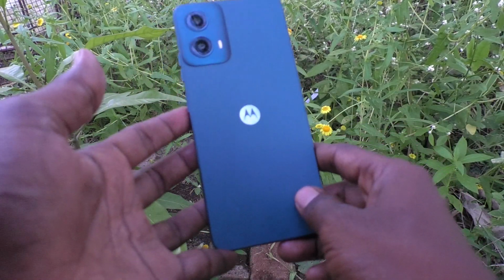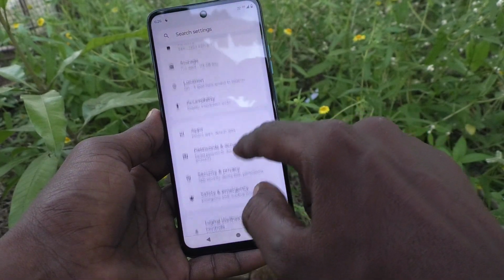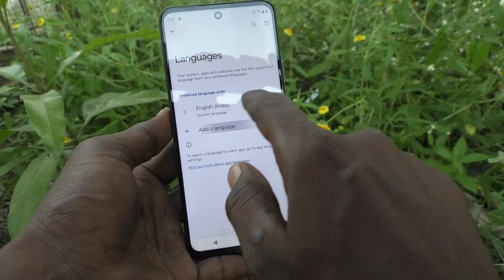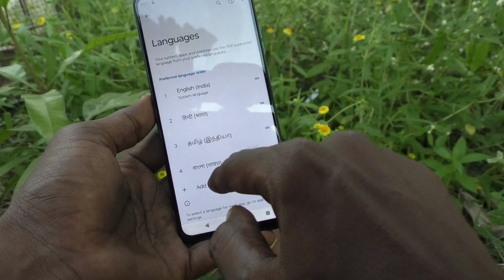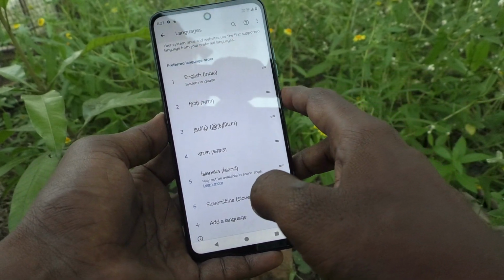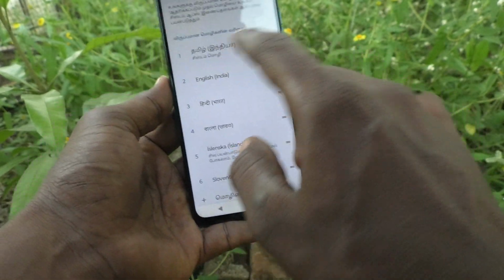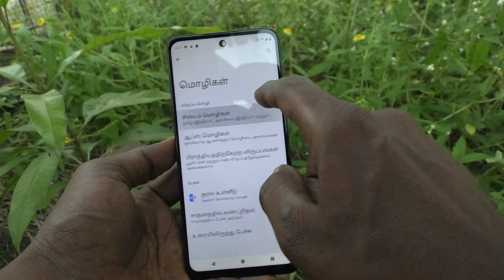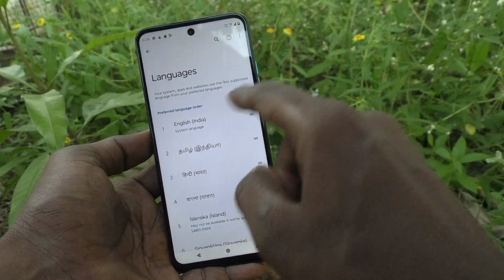How to change language in Moto G34 5G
Moto G34 5G language change settings: Learn here how to change language in Moto G34 5G smartphone.